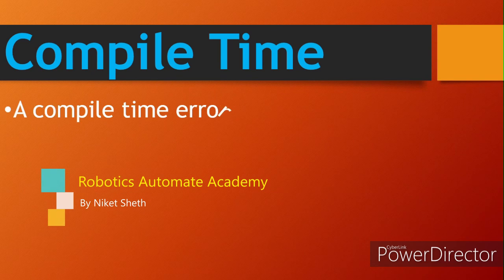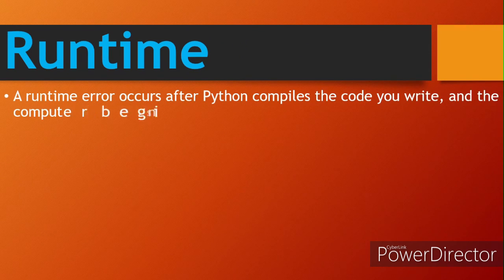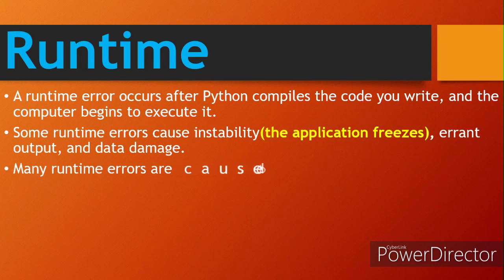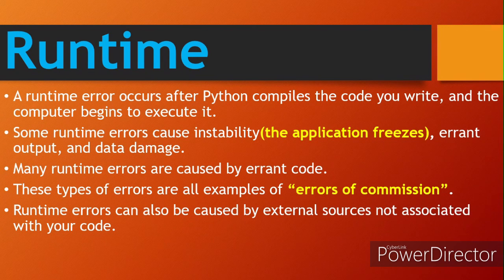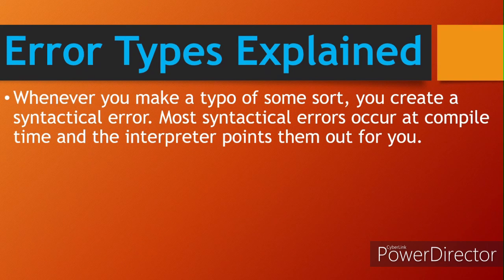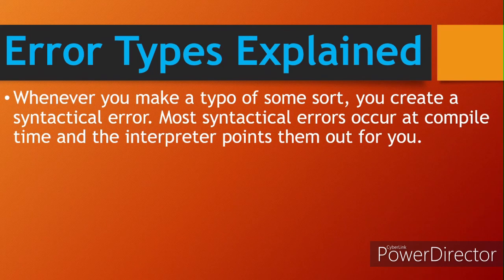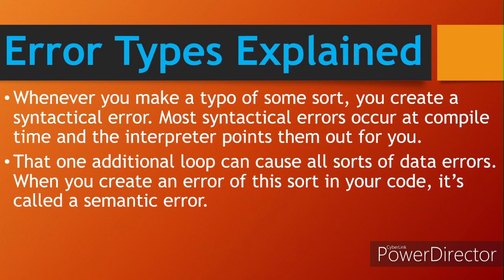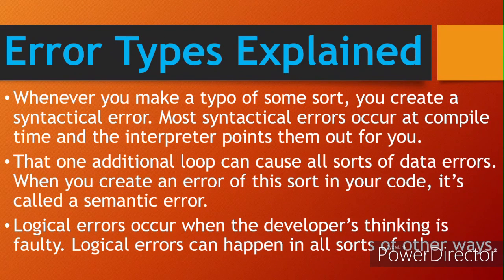When errors occur & Types of errors in Python - Dealing with Errors Part 2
Hello friends! Welcome back to another course video! Today's agenda is to learn when errors occur and types of errors. It is important to learn these topics because knowing when errors can happen & different types of errors can help you locate errors easily. In the next video, you will be learning to catch exceptions. In other words, you will learn the basics of exception/error handling.

If you haven't watched my previous video, then please watch it. It is important and it will help you better understand this video. The video is Part 1 of Dealing with errors. It is about what is an error, why errors occur, the basics of how to deal with errors, etc. Click on the link provided below.

Time Stamps:
0:00​ - Introduction
0:10 - Classifying when errors occur
0:21 - Compile Time
1:14 - Runtime
3:34 - Distinguishing error types
3:45 - Error Types Explained
7:12 - Ending

I'll see you in Part 3 of Dealing with Errors., Till then bye-bye. Have an amazing day.